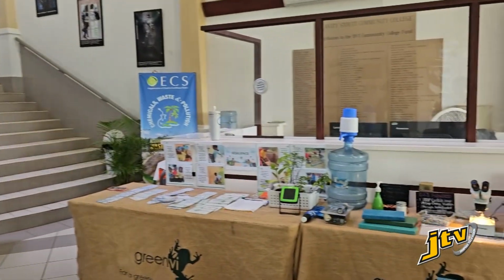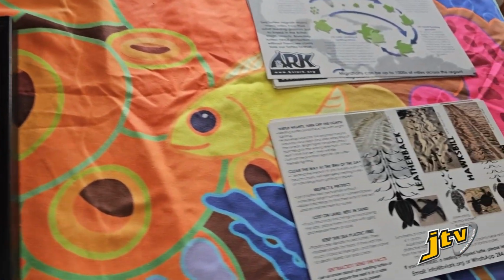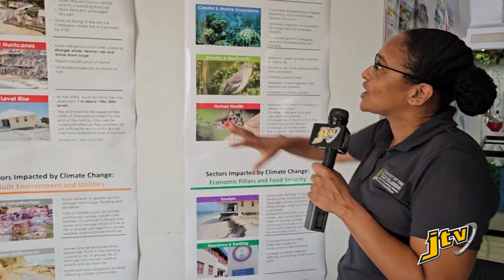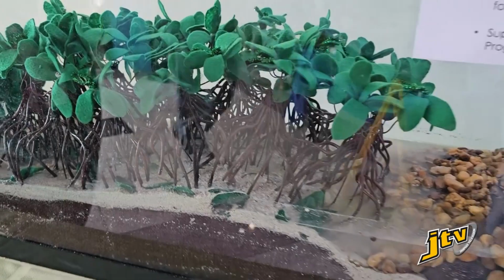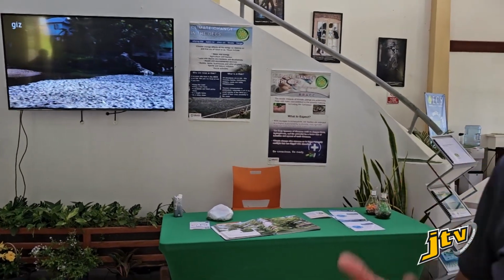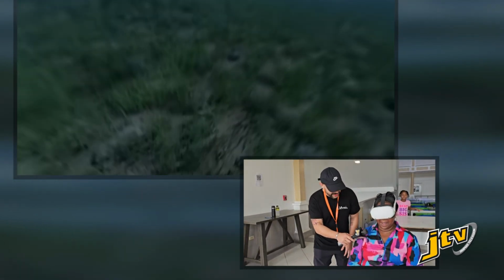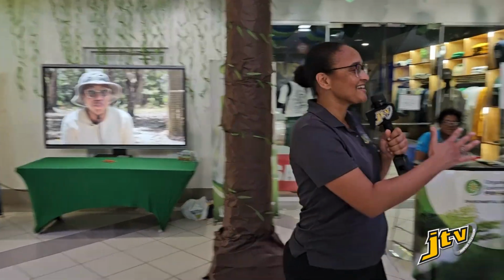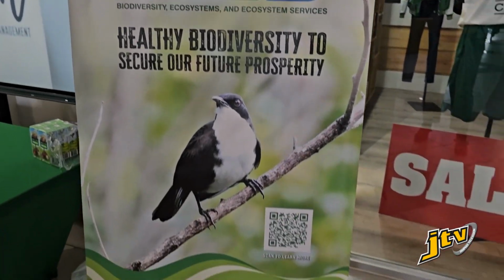OECS Environmental Sustainability Exhibition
FOLLOW JTV ON ALL PLATFORMS